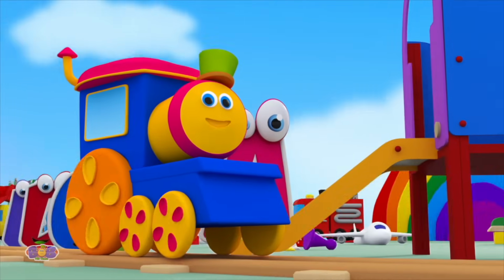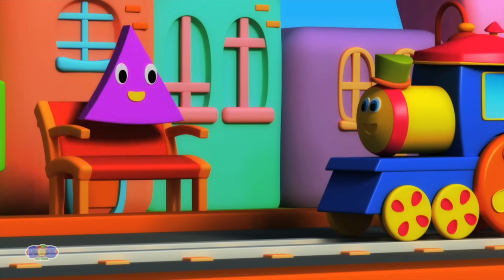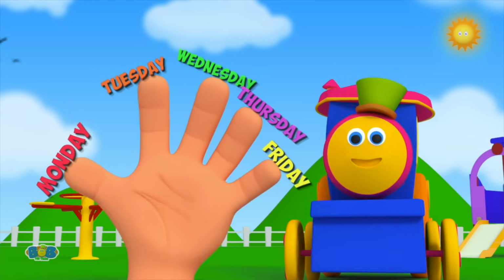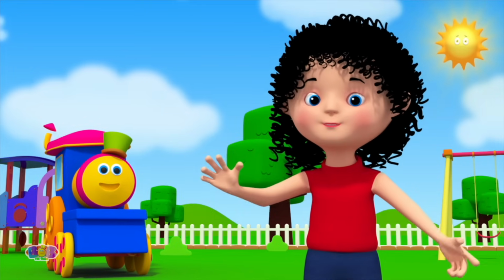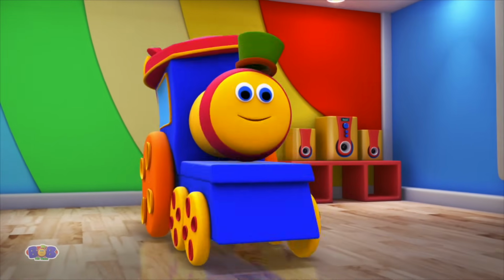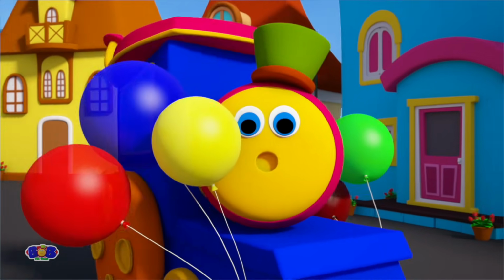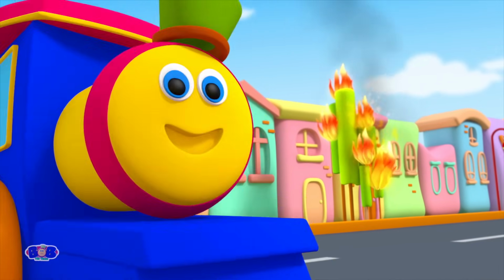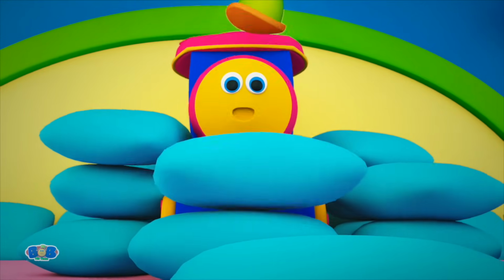ABC Song + More Nursery Rhymes & Cartoon Videos by Bob The Train